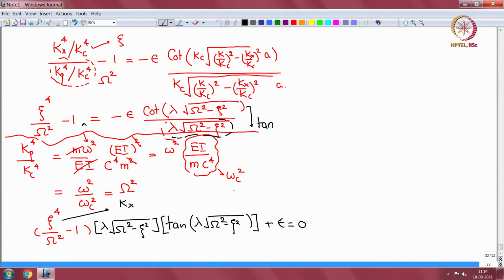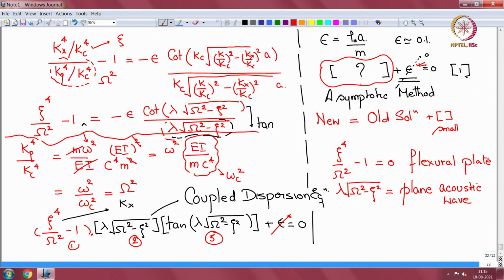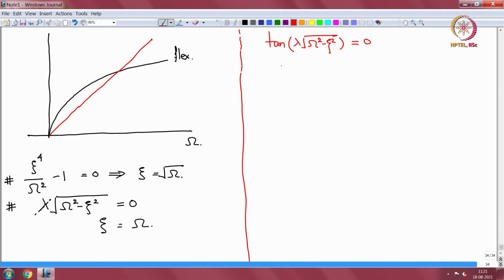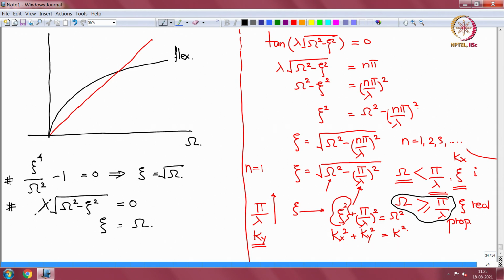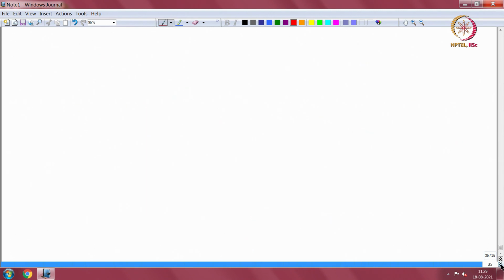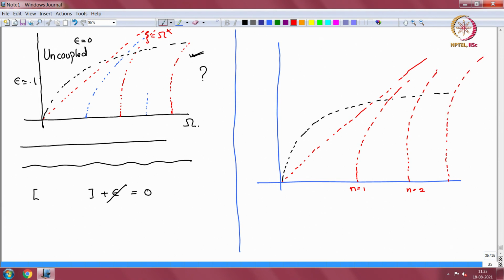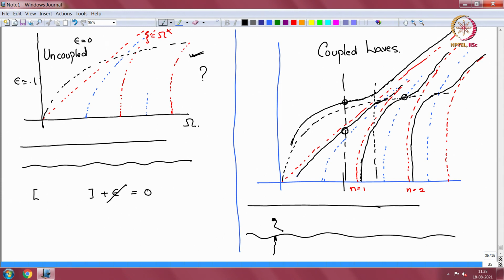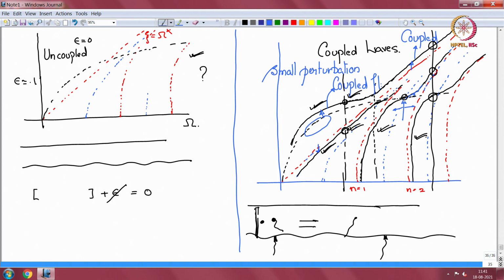Lecture 21: Derivation of coupled waves using asymptotic method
perturbation expansion, epsilon order, order one